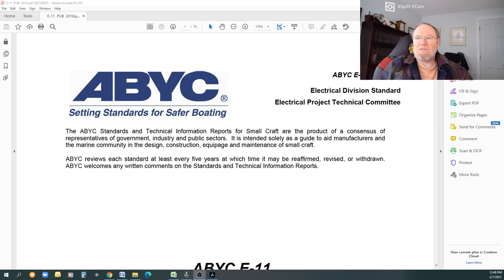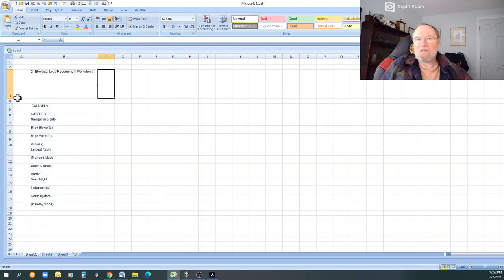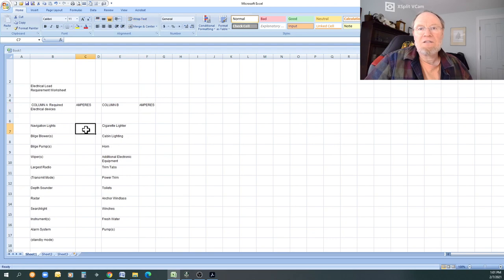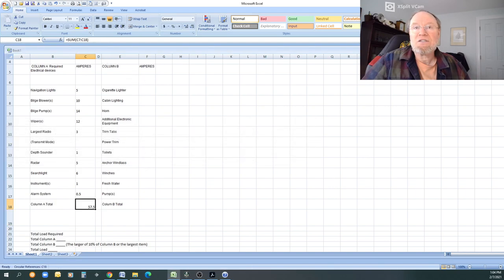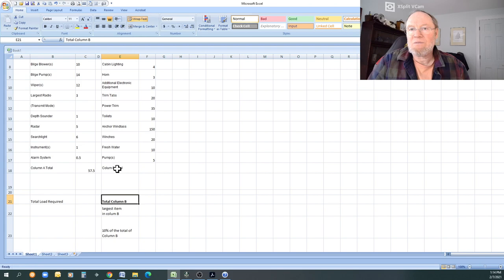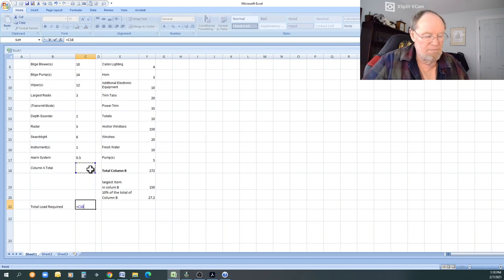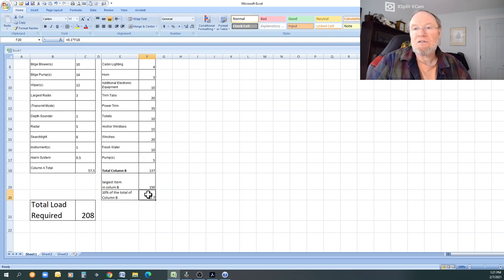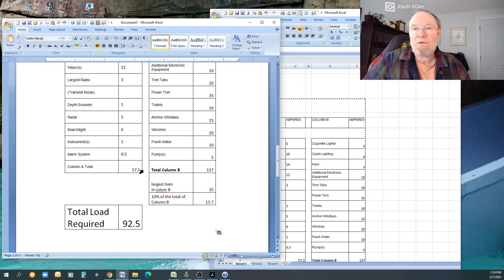Using Excel to create an ABYC DC load calculation table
In this video I explain how to make a DC load calculation table for a boats DC panel.